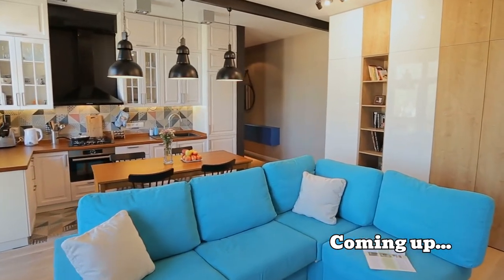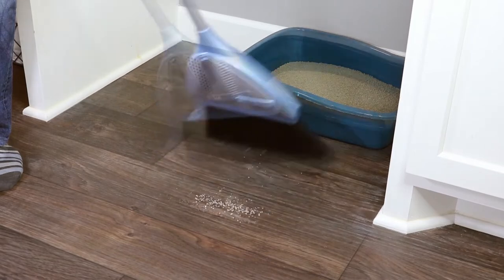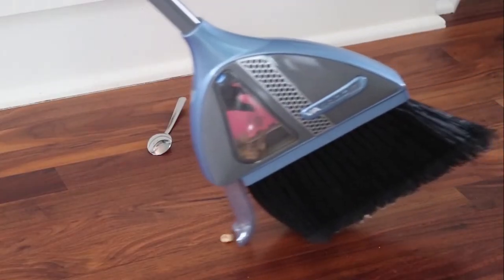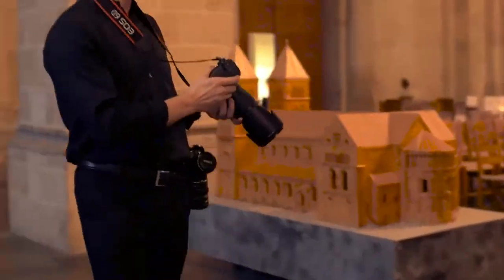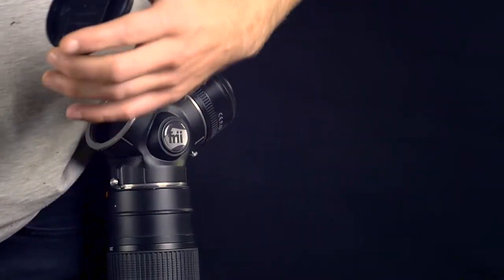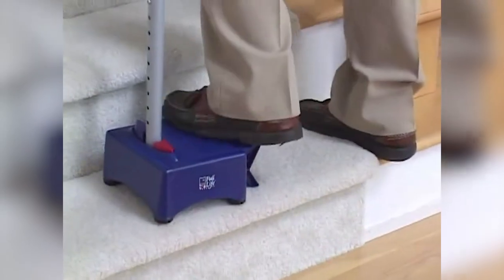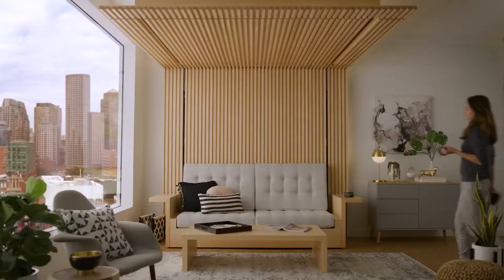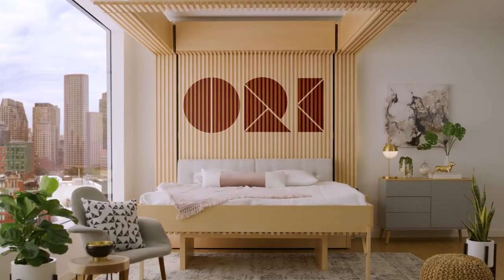Latest Creative innovations That Are Too Advance